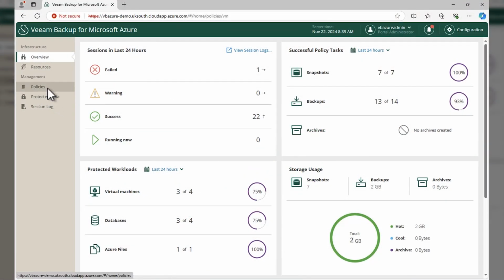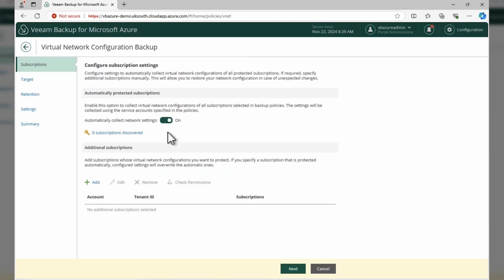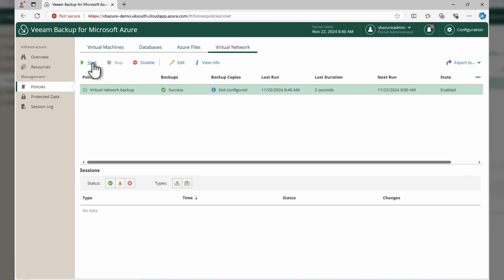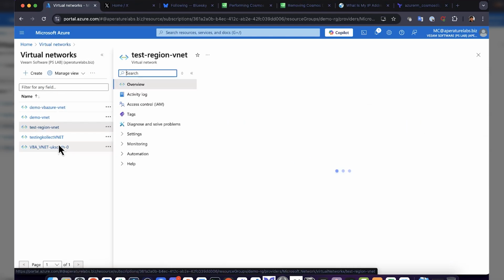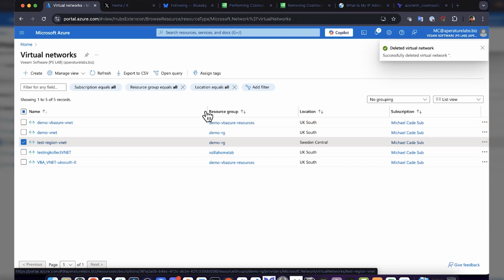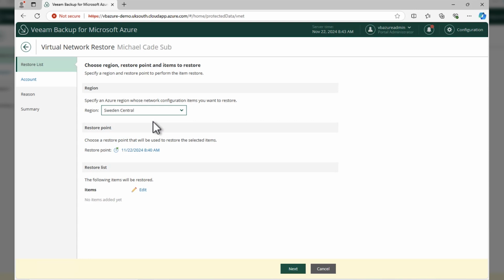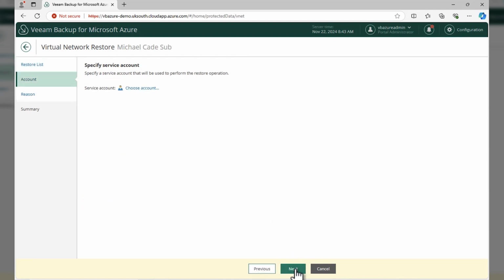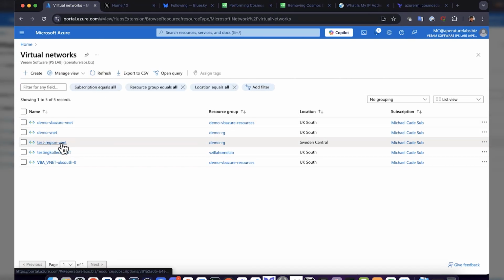Veeam Backup for Microsoft Azure: How to Protect a Virtual Network Configuration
Ever wondered if you should be backing up your Azure Virtual Network configuration? In this demo, we explore the importance of protecting, comparing, and recovering your Microsoft Azure network settings with Veeam Backup for Microsoft Azure. Learn how frequent changes to your network can lead to unexpected issues and discover how having a reliable backup allows you to quickly identify and roll back problematic changes.

Visit Veeam.com to learn more about Veeam Backup for Microsoft Azure, part of Veeam Data Platform